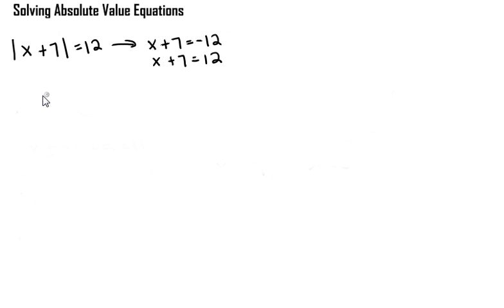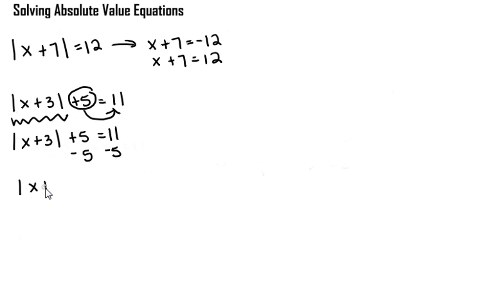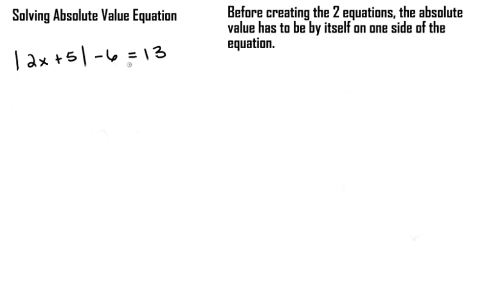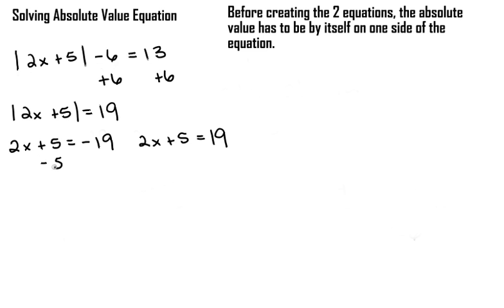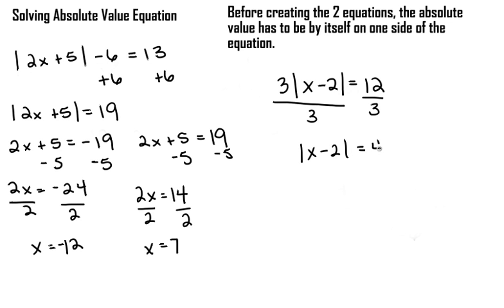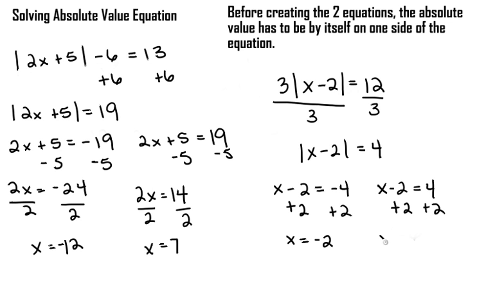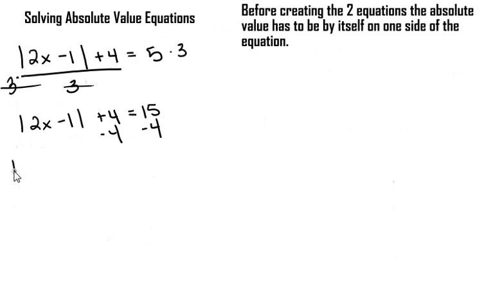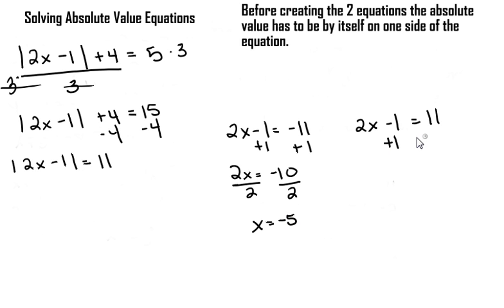Solving Absolute Value Equations (2 of 4)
Solving Absolute Value Equations: Ex. include |x+3| + 5 = 11 and 3|x - 2| = 12